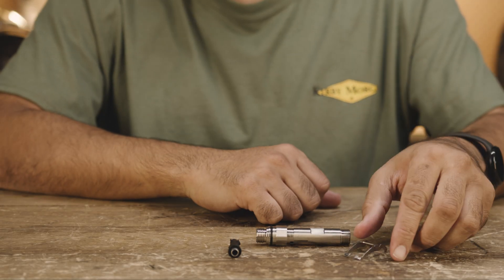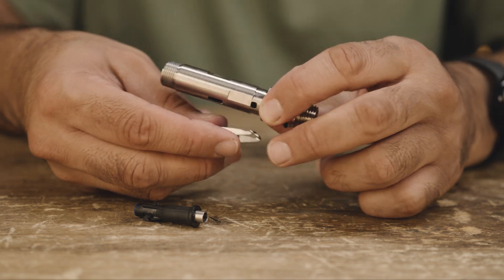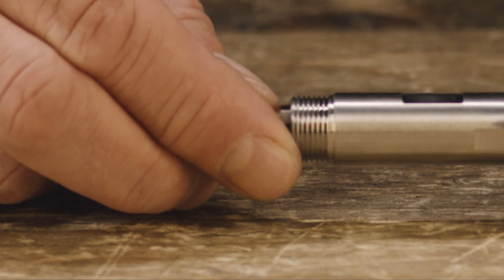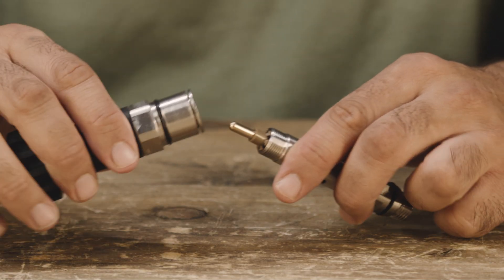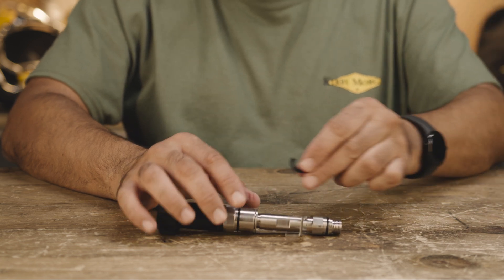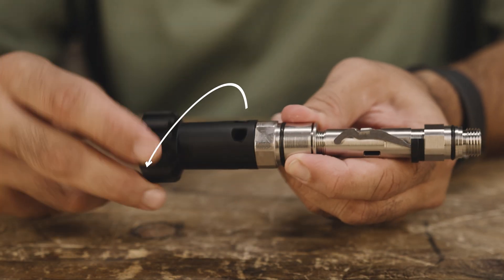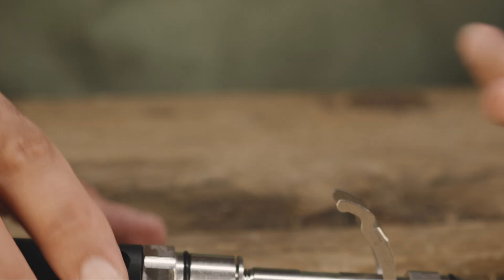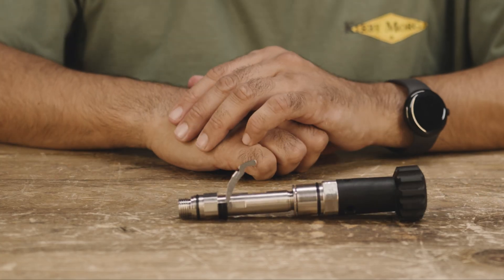How to: 455 Main Tube Reassembly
Updated procedures on how to reassemble the 455 main tube. Noticeable updates include: Bringing the lever arm feet together; to ensure proper spacing, measuring lever arm feet to ensure proper spacing, additional checks to ensure proper installation and a new standard method of installing the lever arm.
Further guidance is found in the 455 Balanced Regulator module from the KMDSI modular manual.